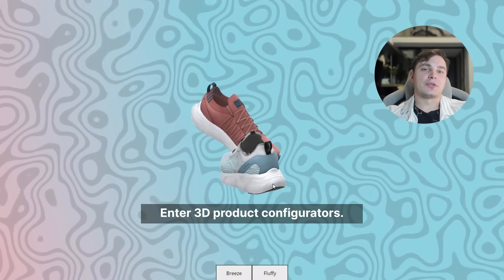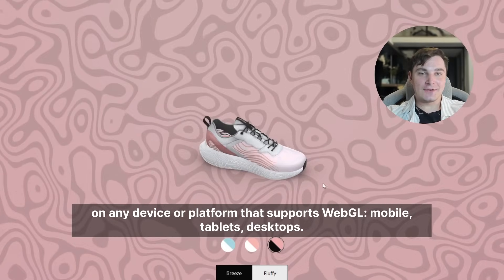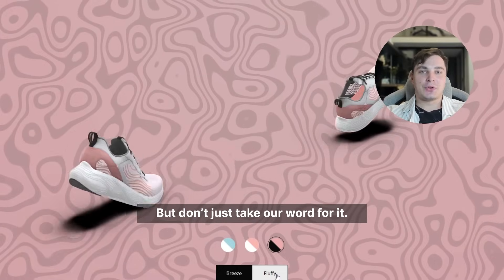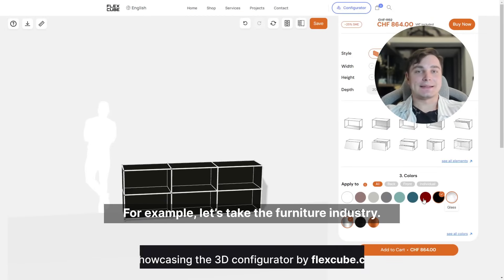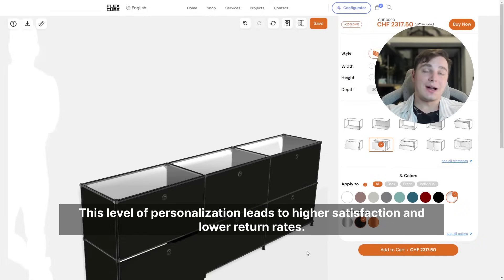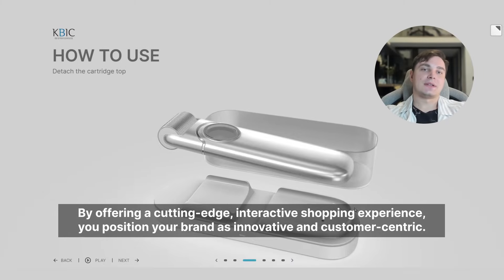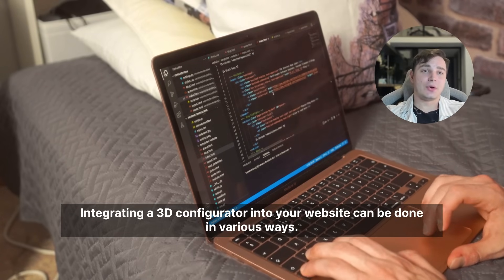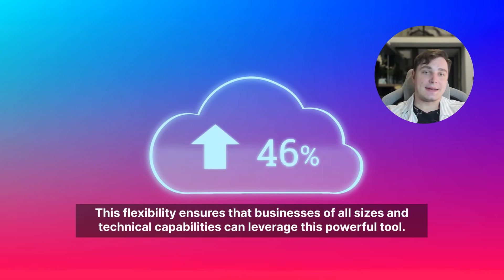Online Web 3D Product Configurator - All You Need to Know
Hi everyone, I’m Stefan from CyberFox. Today we discuss web 3D product configurators. These tools boost engagement by 66% and conversion rates by 40%. Enhance your brand image and gain valuable analytics to outstand competitors.